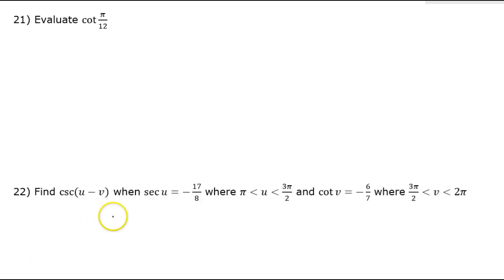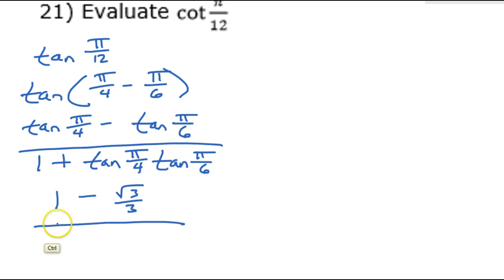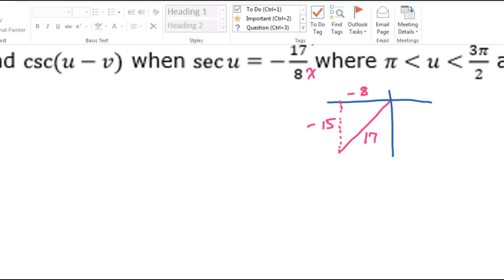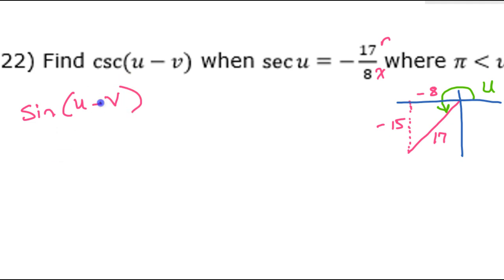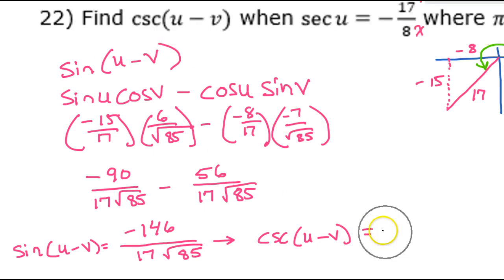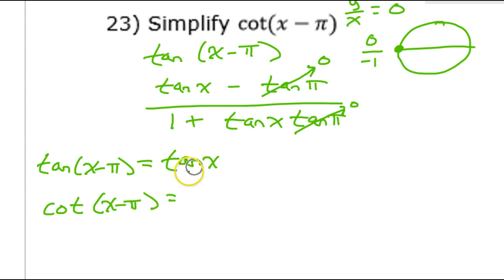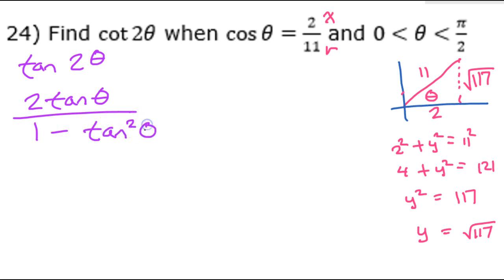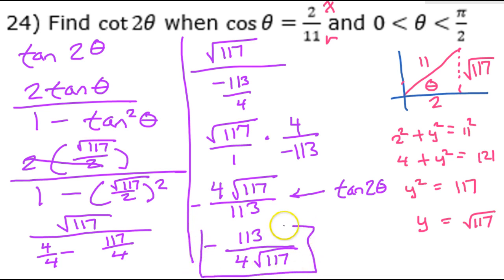Quiz C (21 to 24) Simplify and Evaluate Trig Expressions Using Sum, Difference and Double Angle